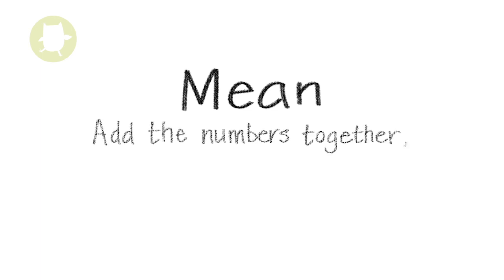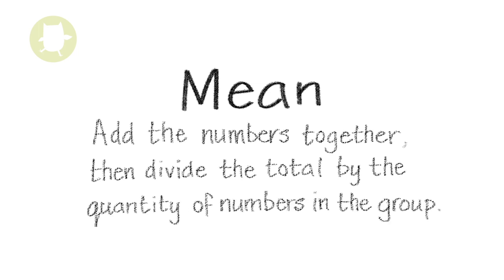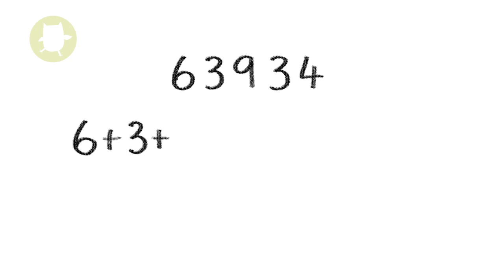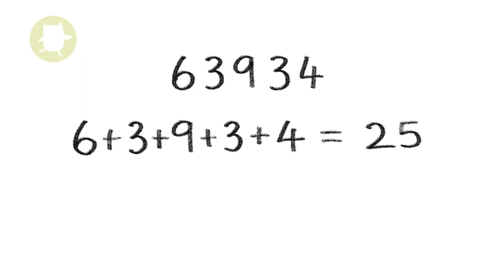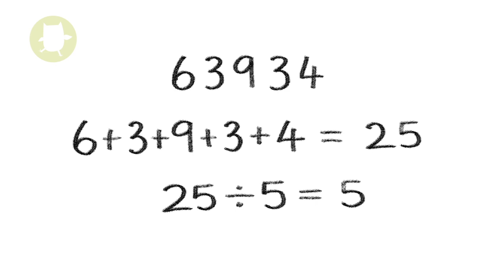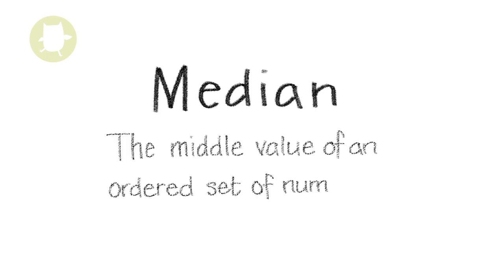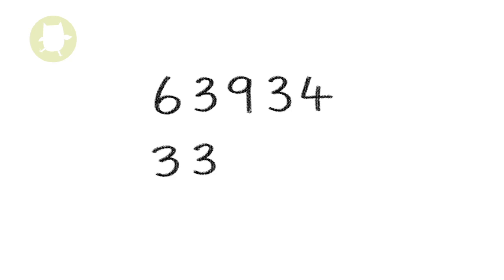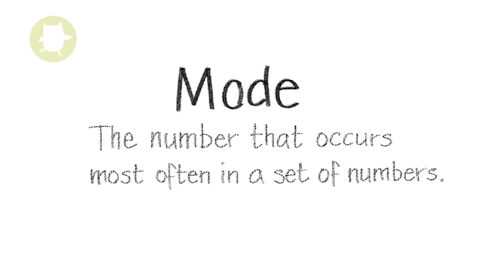What are mean, median and mode averages? | Oxford Owl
Homework help! Find out how to calculate mean, median and mode averages.

What is Oxford Owl? Oxford Owl for Home has been created especially for parents by Oxford University Press to give you free expert advice, ideas and activities to support your child’s learning at home